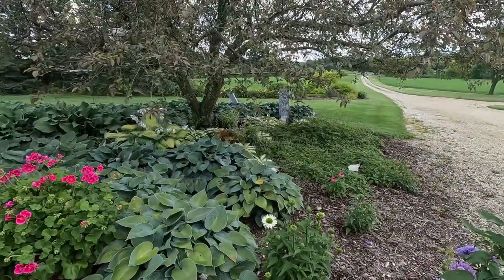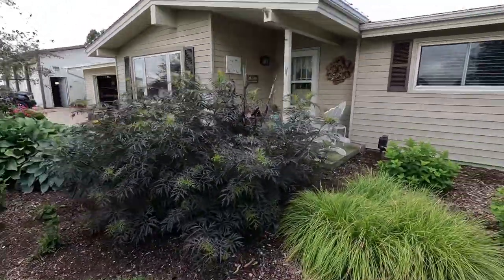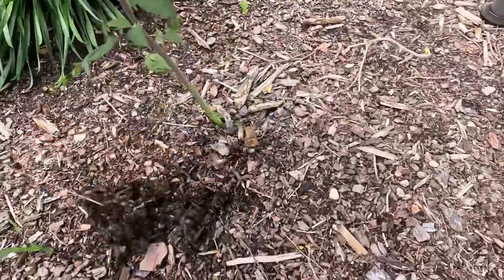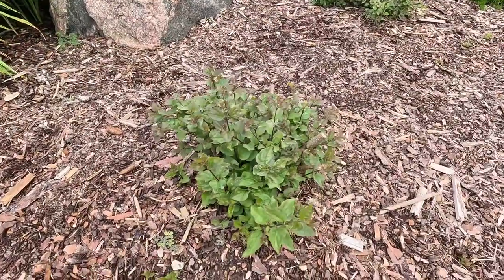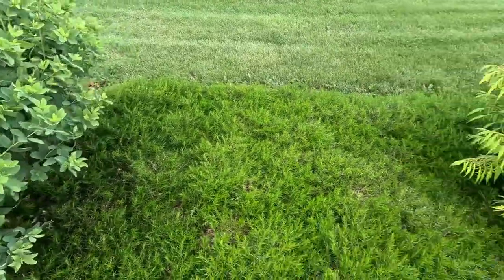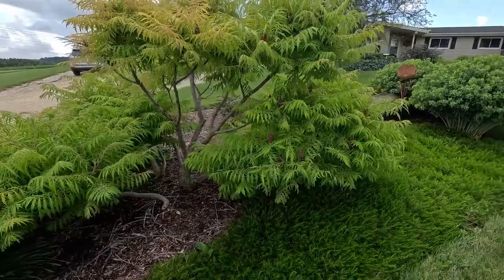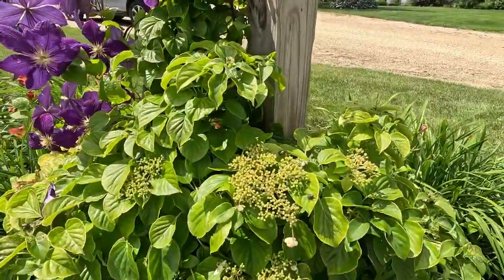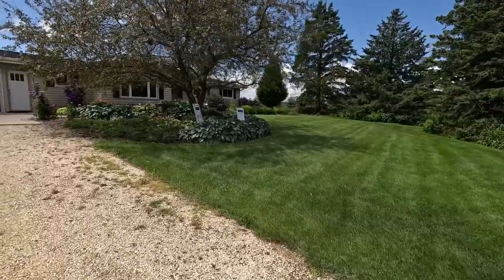Midsummer garden update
In this video I share an update from my personal gardens and what is working and what is struggling.  The great thing about gardens is that they are always a work in progress and van be changed, updated or renovated at any time.